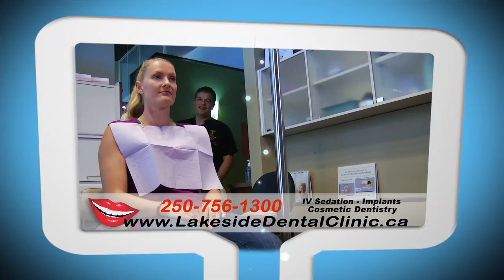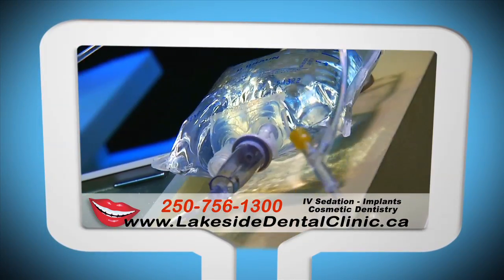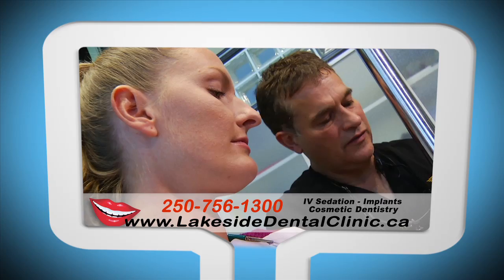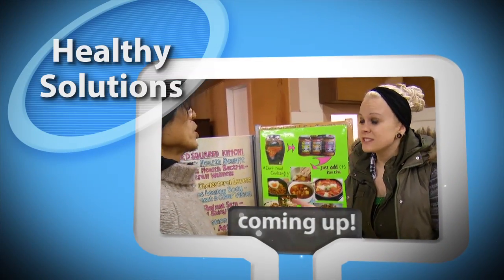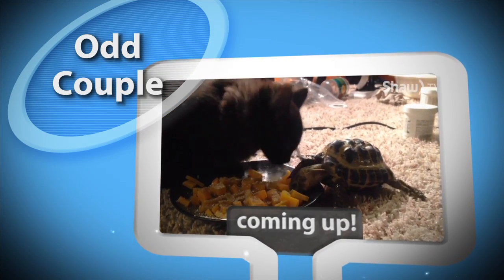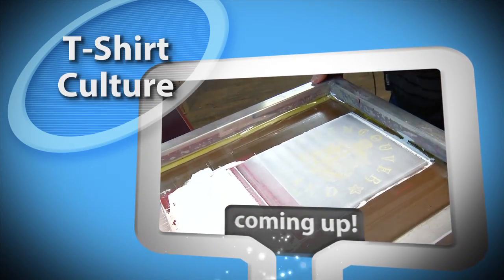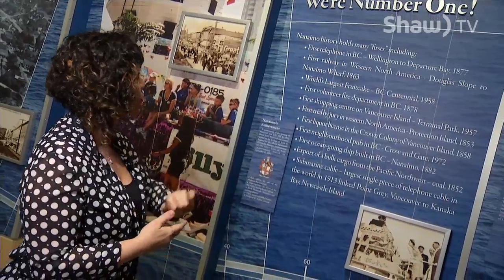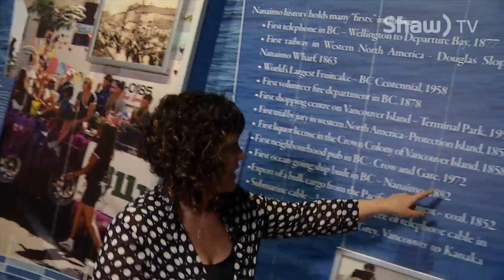go! on Shaw TV - Nanaimo Museum - Jan 15, 2016 1/20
go! heads to the Nanaimo Museum and gets re-acquainted with the permanent exhibits that take a look at our city's vast history.